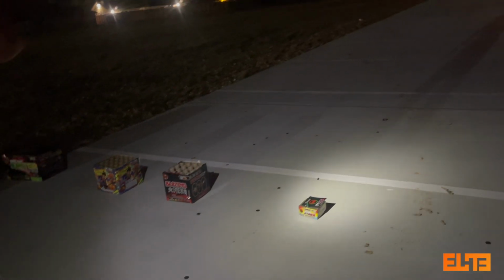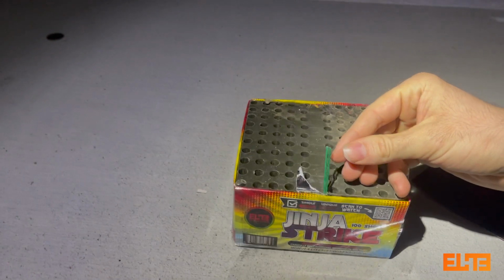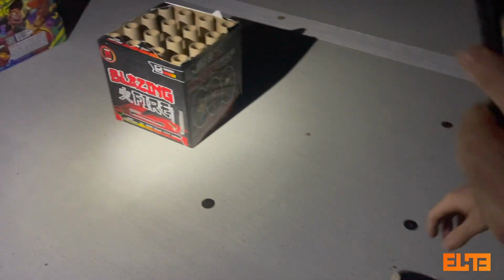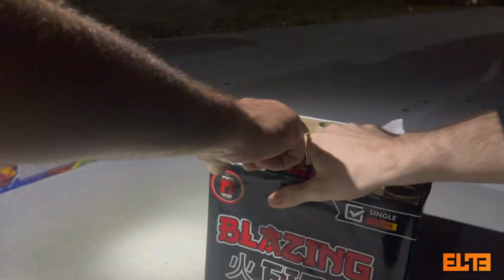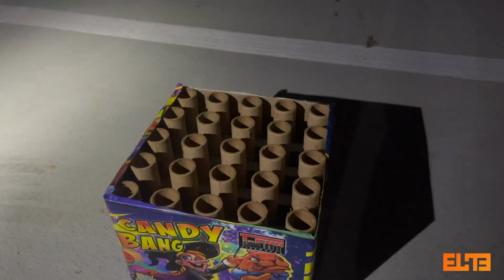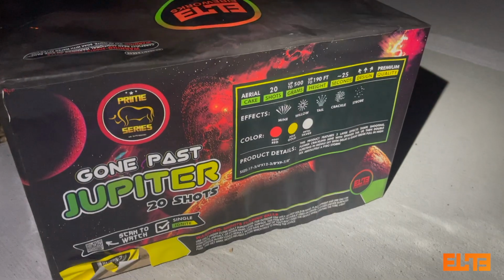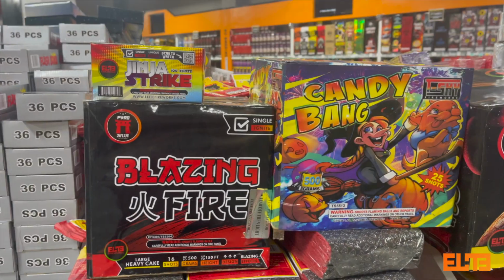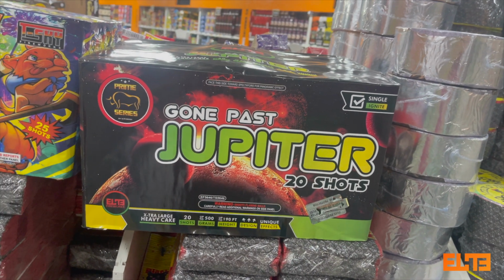Let's Shoot Some Awesome Fireworks | Elite Fireworks Supercenter!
The Products we shot:⠀⠀⠀⠀⠀⠀⠀⠀⠀⠀⠀⠀ ⠀⠀⠀⠀
🔸 Jinja Strike ⠀⠀⠀⠀
🔸 Blazing Fire
🔸 Candy Bang
🔸 Gone Past Jupiter

Let us know if you have shot any of these items below!?

Skip the line. Shop Online.